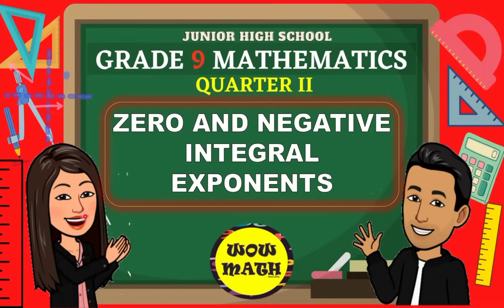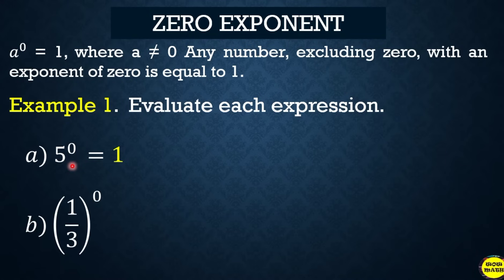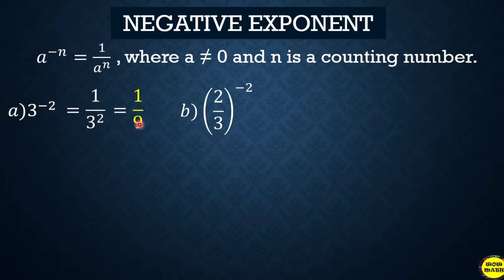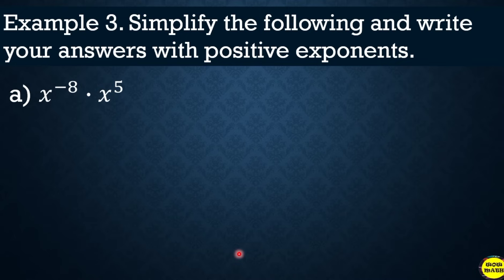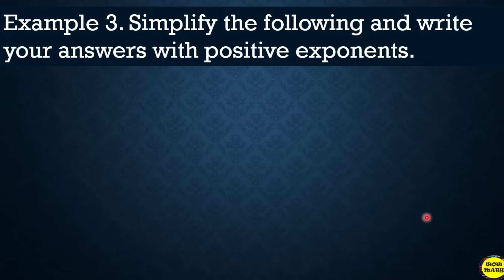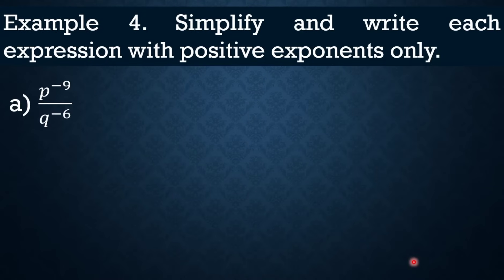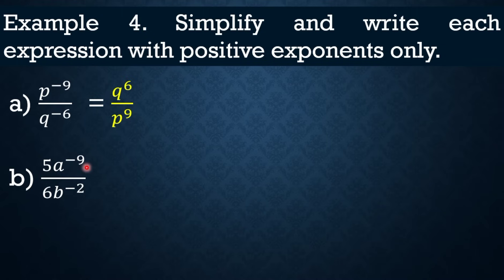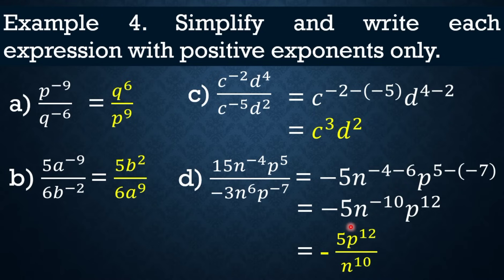ZERO AND NEGATIVE INTEGRAL EXPONENTS || GRADE 9 MATHEMATICS Q2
‼️SECOND QUARTER‼️
🔴 GRADE 9: ZERO AND NEGATIVE INTEGRAL EXPONENTS

References:
*Mathematics Grade 9 Learner's Material (2014). Department of Education
*Oronce, O. A. (2019). E-math Worktext in Mathematics 9. Rex Book Store, Inc. Manila, Philippines.
*Math TIME, Activity Sourcebook. Educational Resources Corporation. Quezon City, Philippines
*Mathematics 9 Learner’s Module, SDO - Manila

🟣 GRADE 11
General Mathematics